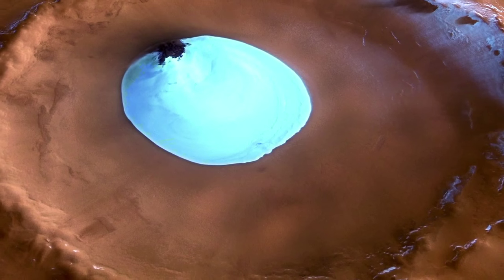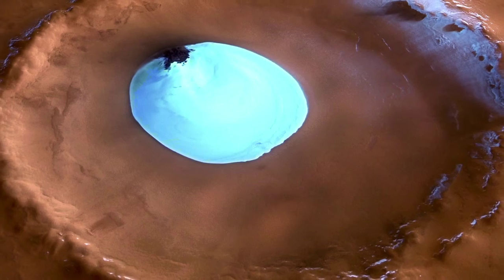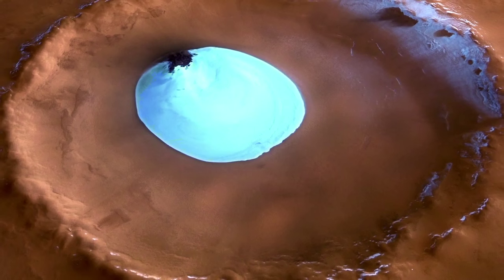There's Plenty of Drinking Water on Mars | BEST OF 2015 | Big Think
There's Plenty of Drinking Water on Mars | BEST OF 2015
Stephen Petranek, author of How We'll Live on Mars, details several of the methods a future team of colonists could employ in order to amass a drinking water supply on Mars. There's plenty of water on the planet; the trick is extracting it from the soil and atmosphere. It's a relief that producing water won't be a major nuisance for the eventual Mars astronauts -- that whole "unlivable barren wasteland" is a whole other story.
STEPHEN PETRANEK:
Stephen Petranek’s career of over 40 years in the publishing world is marked by numerous prizes and awards for excellent writing on science, nature, technology, politics, economics and more. He has been editor-in-chief of The Miami Herald’s prestigious Sunday magazine, Tropic, as well covering a wide range of topics for Time Inc.’s Life magazine. His presentation, 10 Ways the World Could End, is one of the most original and most watched TED talks of all time. He is now the editor of Breakthrough Technology Alert, for which he finds the investment opportunities that create true value and move the human race forward. His new book is titled How We'll Live on Mars.
TRANSCRIPT:
Stephen Petranek: There is a lot of water on Mars and there once was a lot of surface, flowing water. You don’t see it because most of it is mixed with the soil, which we call regolith on Mars. So the Martian soil can be anywhere from as little as 1 percent in some very dry, deserty like areas to as much as 60 percent water. So one strategy for getting water when you’re on Mars is to break up the regolith, which would take something like a jackhammer because it’s very cold; it’s very frozen. If you can imagine making a frozen brick or a chunk of ice that’s mostly soil and maybe half water and half soil that’s what you would be dealing with. So you need to break this up, put it in an oven. As it heats up, it turns to steam. You run it through a distillation tube and you have pure drinking water that comes out the other end. There is a much easier way to get water on Mars. In this country, we have developed industrial dehumidifiers. And they’re very simple machines that simply blow the air in a room or a building across a mineral called zeolite. Zeolite is very common on Earth; it’s very common on Mars. And zeolite is kind of like a sponge. It absorbs water like crazy. Takes the humidity right out of the air. Then you squeeze it and out comes the water. And scientists working for NASA at the University of Washington as long ago as in the late 1990s developed a machine called WAVAR that very efficiently sucks water out of the Martian atmosphere. So water is not nearly as significant a problem than it appears to be. We also know from orbiters around Mars and right now there are five satellites orbiting Mars. We know from photographs that these orbiters have taken and geological studies that they’ve done that there is frozen ice on the surface of Mars. Now there’s tons of it at the poles. Some of it is overladen with frozen — or mixed with frozen carbon dioxide. But in many craters on Mars, there apparently are sheets of frozen water. So if early astronauts or early voyagers to Mars were to land near one of those sheets of ice in a crater they would have all the water they need.